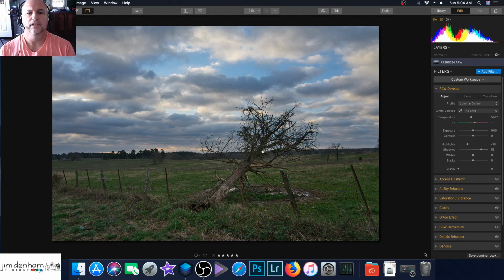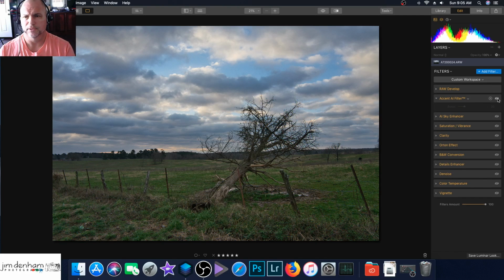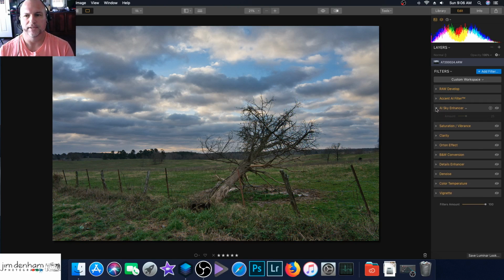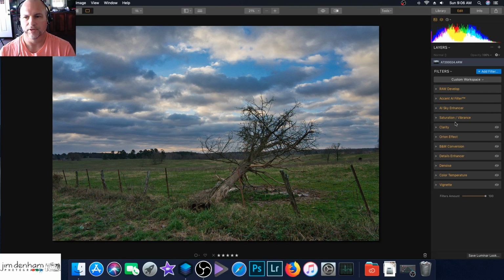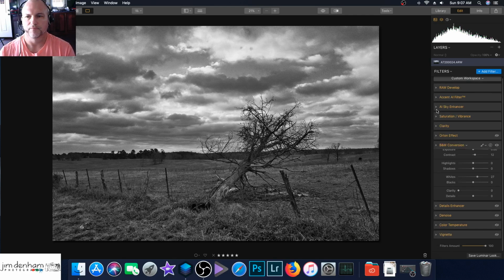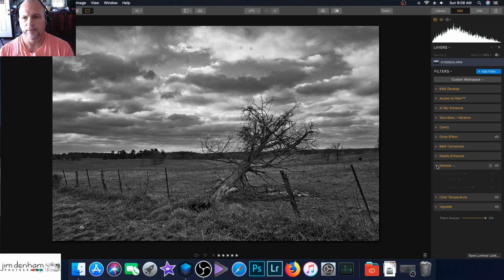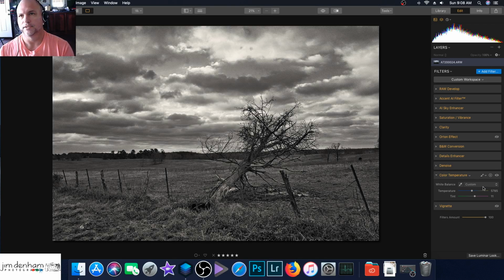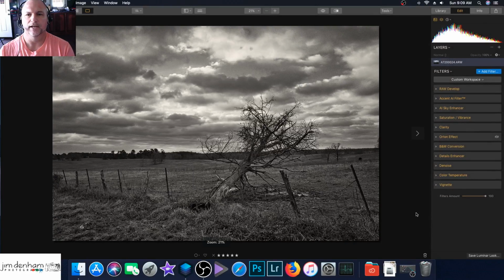Fallen Tree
A short video highlighting the editing of a new image and some of the tools in Luminar 3.02

My Gear:
Sony A7II
Sony A6300
Sony FE 24-105mm f/4
Sony FE 50mm f/1.8
Sony FE 55-210mm f/3.5-f/5.6